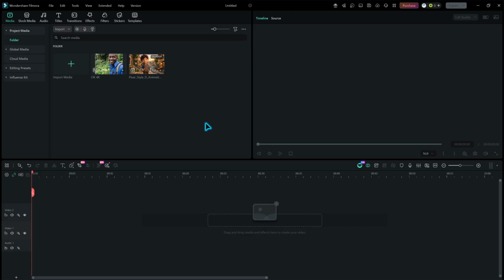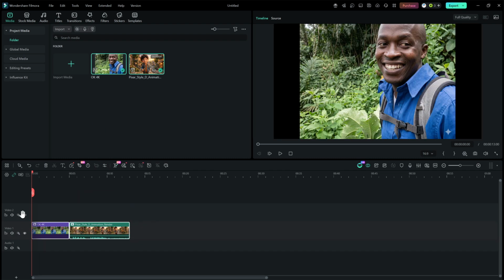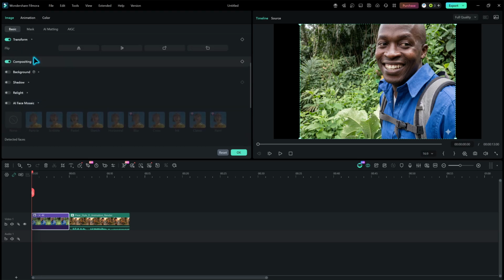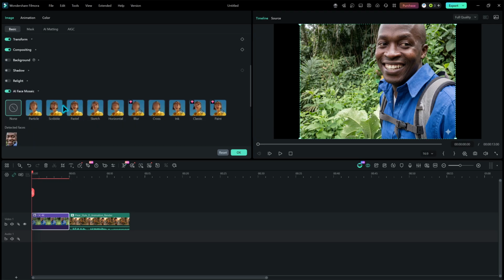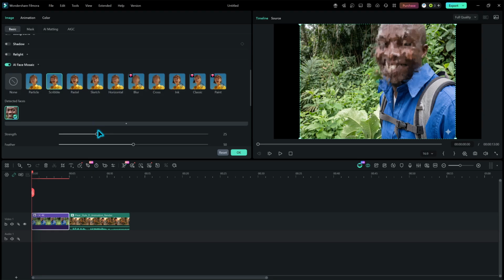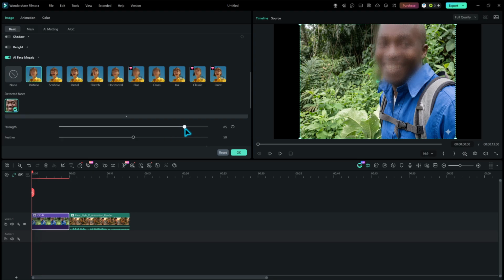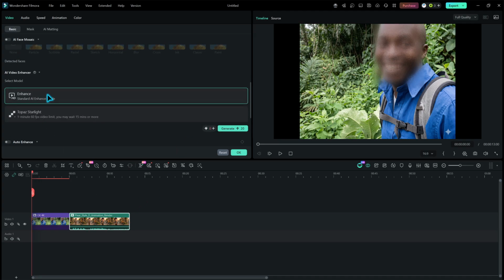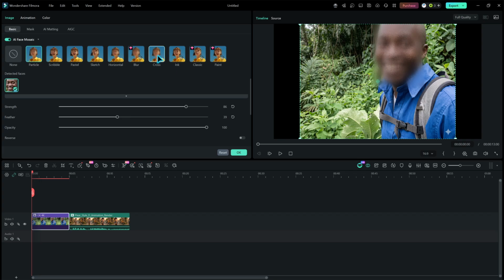How To Do AI Face Mosaic Filmora [2026 Guide]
How To Do AI Face Mosaic Filmora